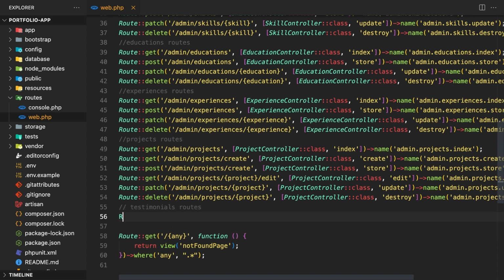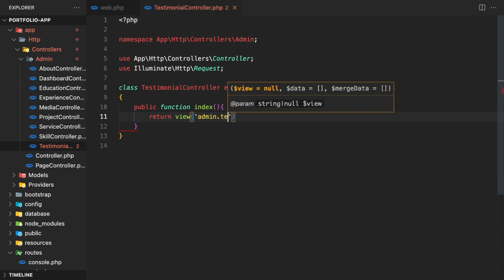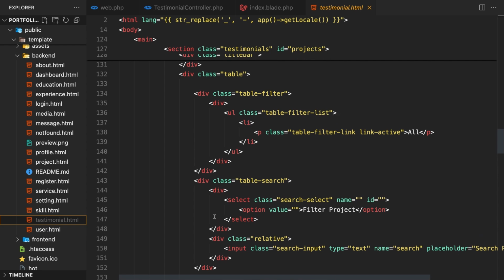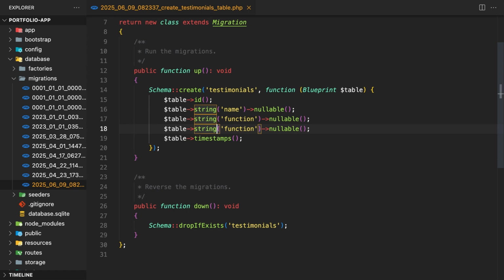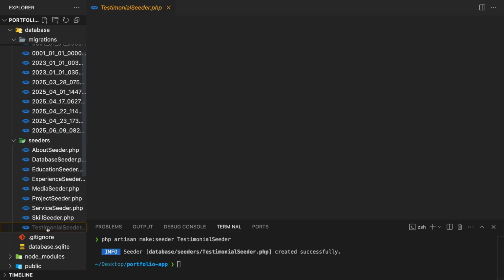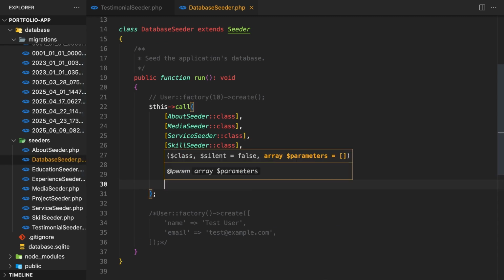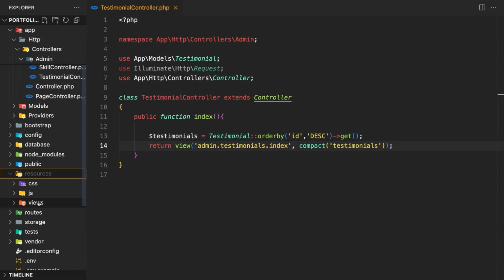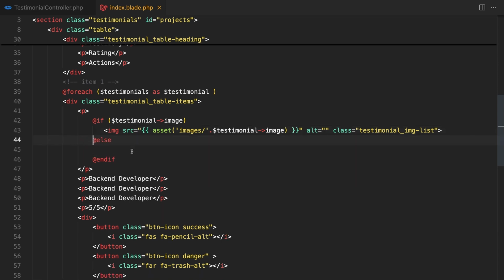Build a Portfolio Website with Laravel 12 (Beginner Friendly!) | Display all Testimonial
Today we are displaying Testimonials  in this series called “Build a Portfolio Website with Laravel 12 (and Get Hired!)” where we are mostly going to show you how we develop personal portfolio website based on Laravel from scratch

In this very part 17 of “Build a Portfolio Website with Laravel 12 (and Get Hired!)”, we are going to Display  Testimonials in this project.